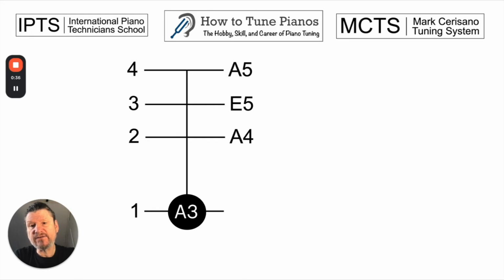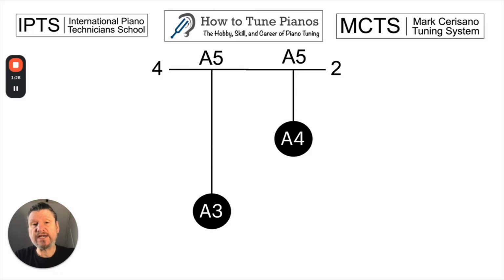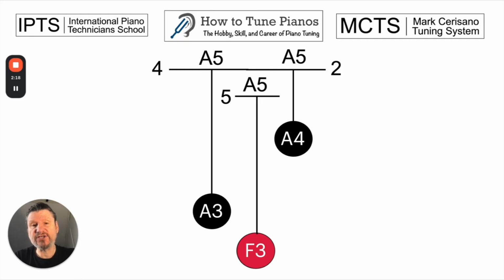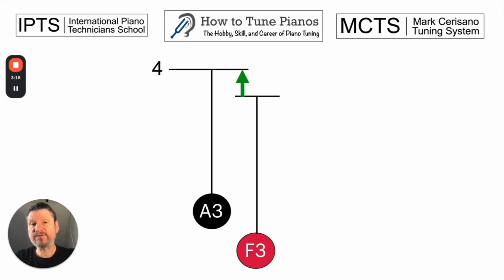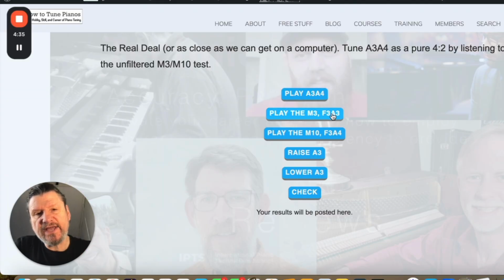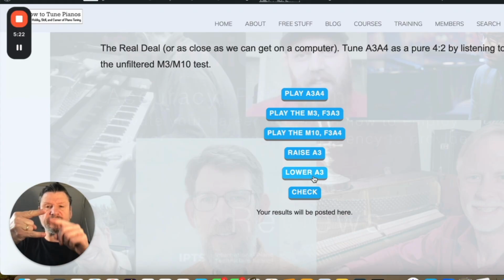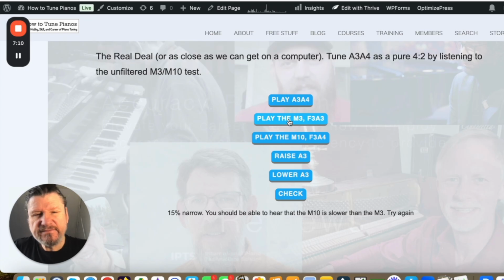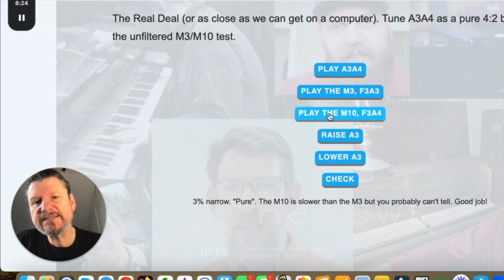Can you tune a pure 4:2?